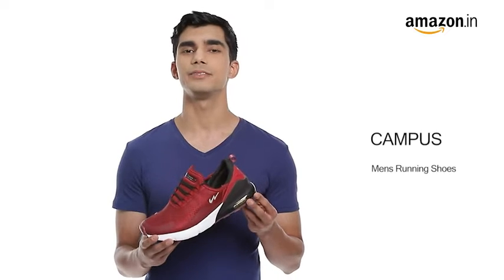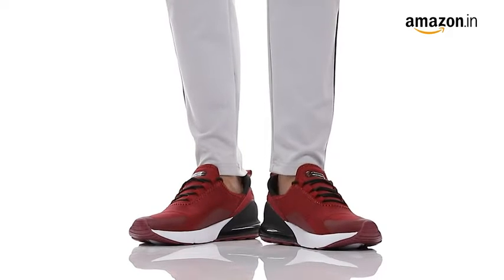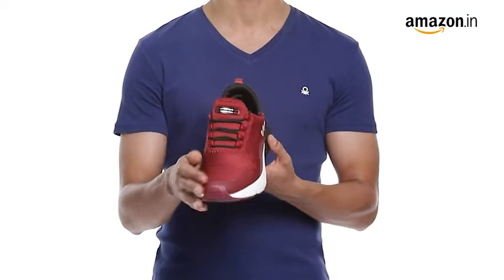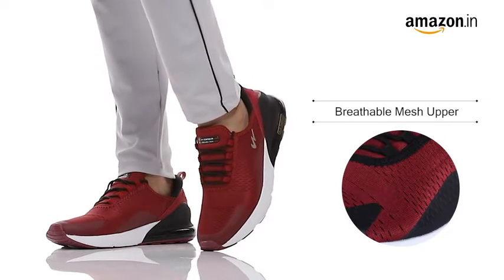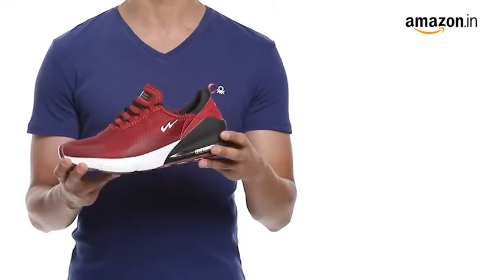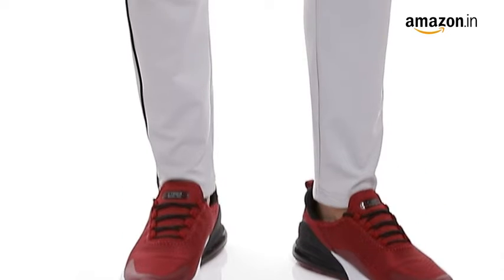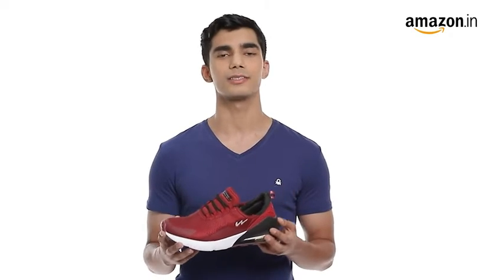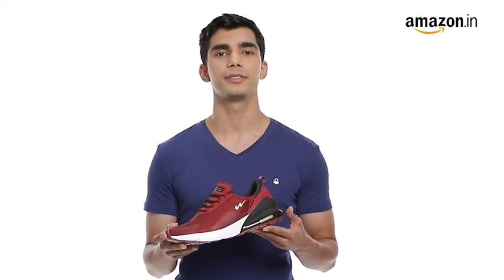Campus Men's Dragon Running Shoes @Nagendra 0.2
Nagendra 0.2

Sole: Thermoplastic Elastomers
Closure: Lace-Up
Shoe Width: Medium
Material Type: Mesh
Lifestyle: Sports
Warranty Type: Manufacturer
Care Instructions: Allow your pair of shoes to air and de-odorize at a regular basis, this also helps them retain their natural shape; use shoe bags to prevent any stains or mildew; dust any dry dirt from the surface using a clean cloth, do not use polish or shine